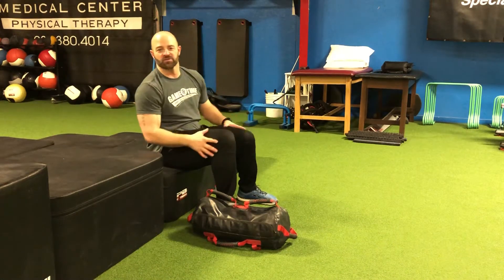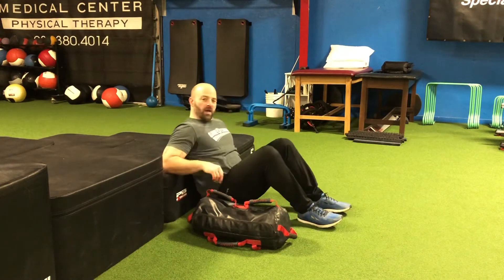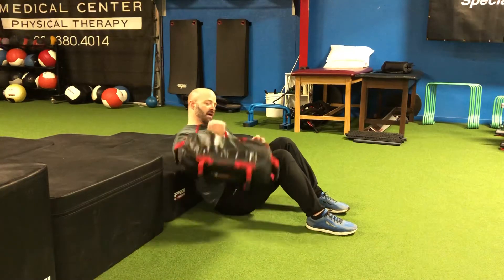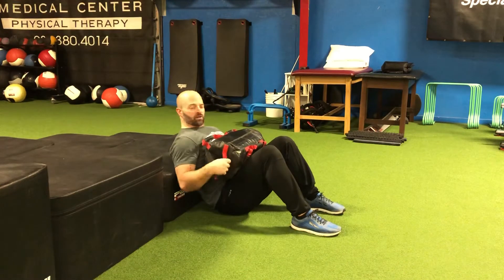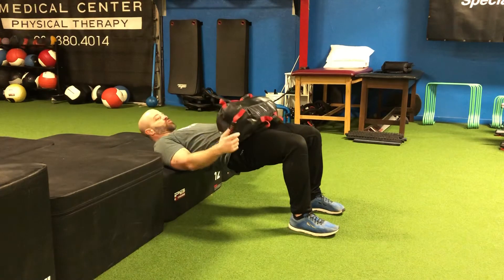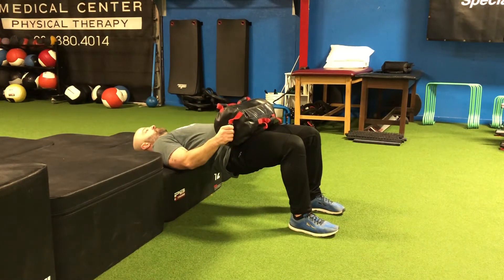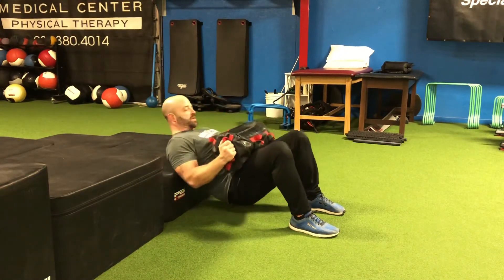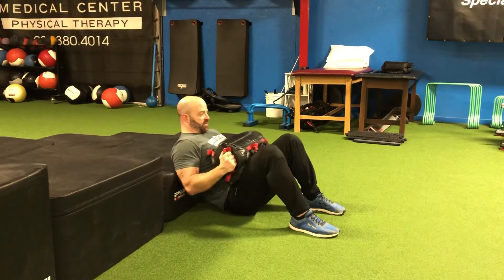Sandbag hip thrust